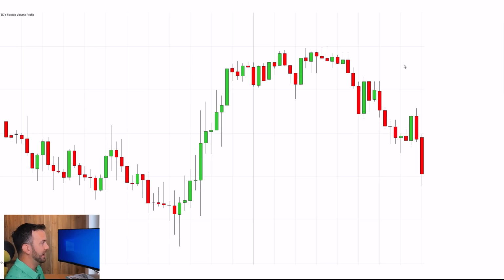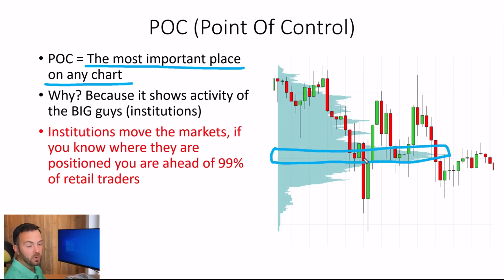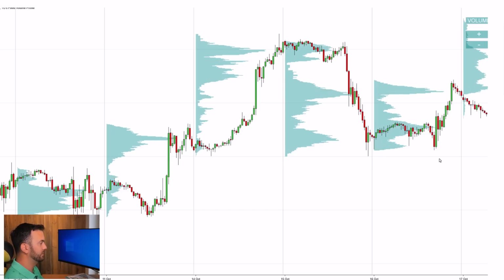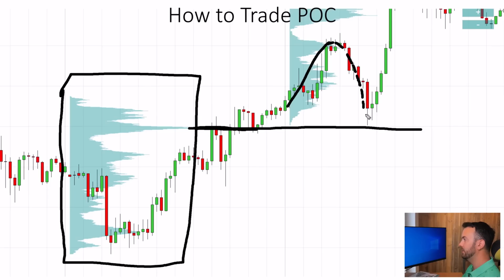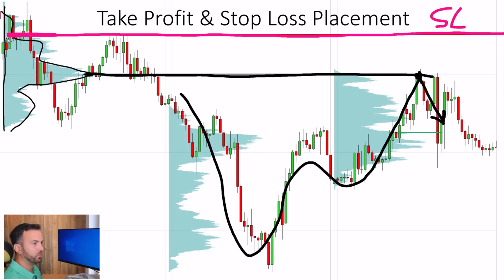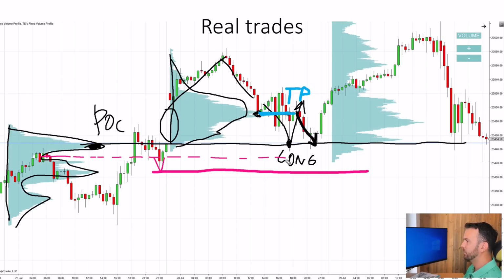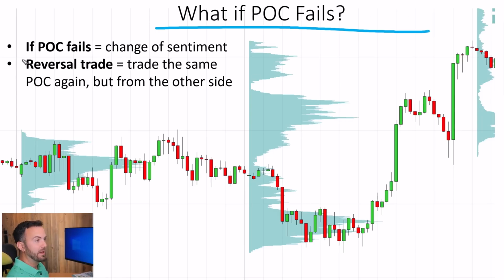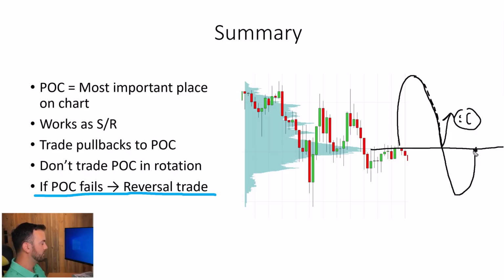Volume profile - Lvl 1 - Point of Control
Volume profile - Level 1